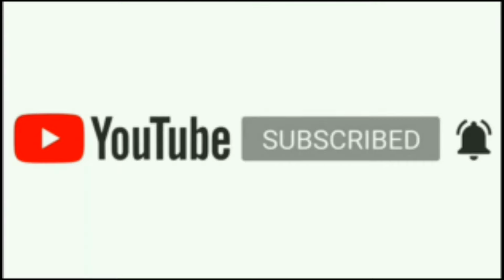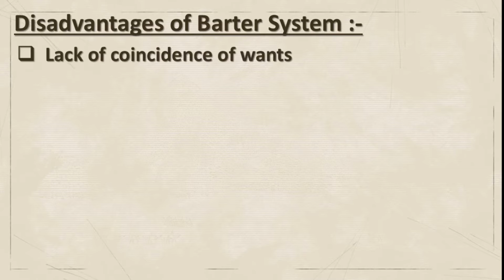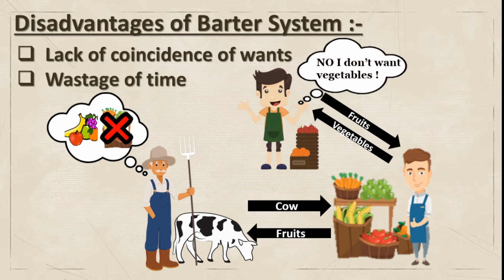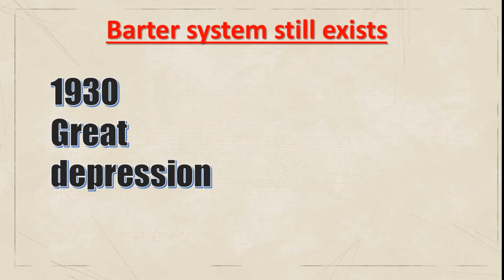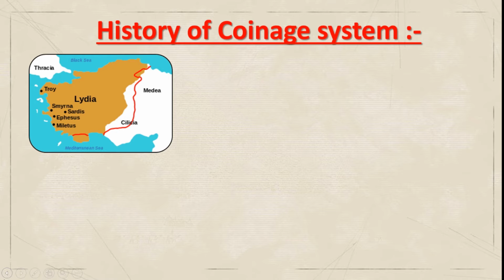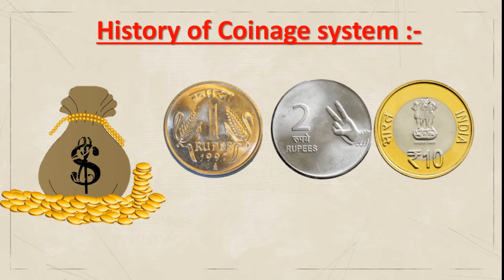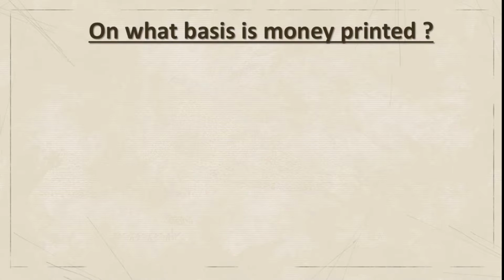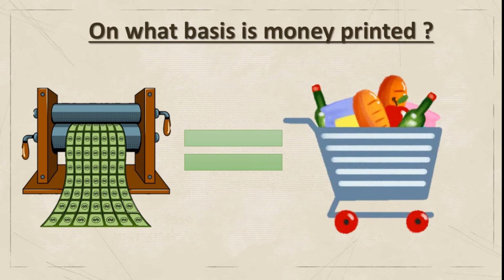Barter system & evolution of money | barter system and its drawbacks | difficulties of barter system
We will provide the best suitable product according to your needs.

Hello guys,
In this video we have explained to you in detail about barter system and evolution of money. We have explained about barter system with some examples. We have also explained to you about evolution of money. We have explained to you the disadvantages of barter system. What is barter system. Listed below are the topics which we have discussed in the video.

1) What is barter system (explained with examples) ?
2) What were the disadvantages of barter system ?
3) What did people use as their medium of exchange ?
4) Evolution of money
   - Why did people move from usage of products as medium of exchange
     to coinage system ?
   - History of coinage system ?
   - Why did people move from coinage system to paper system (or paper
     currency) ?
   - History of paper money (or paper currency) ?
   - On what basis is money printed (Not explained in detail) ?